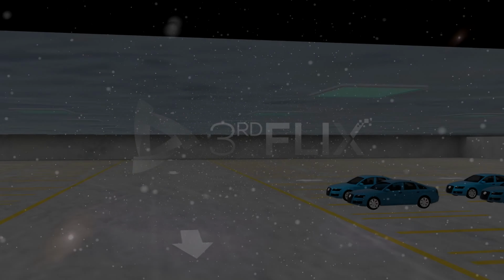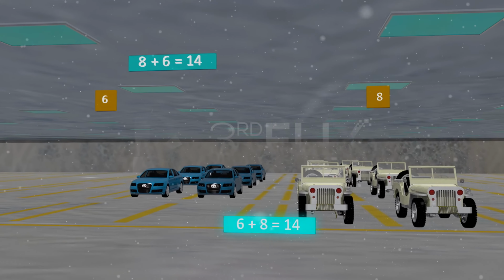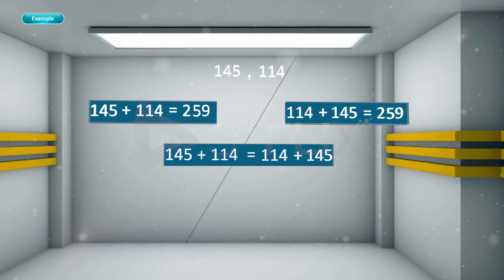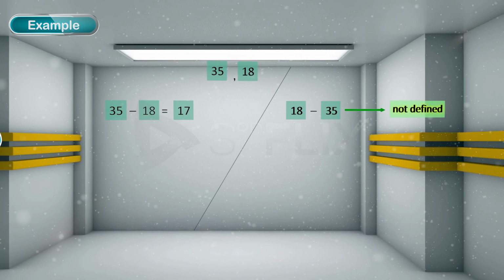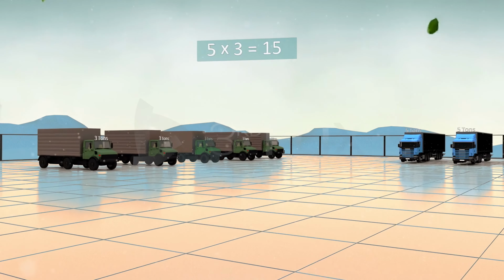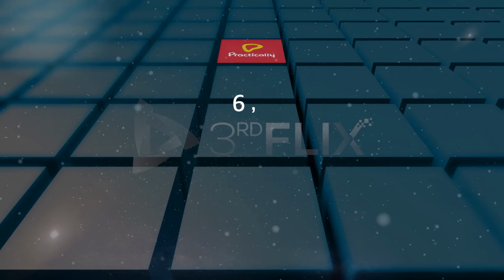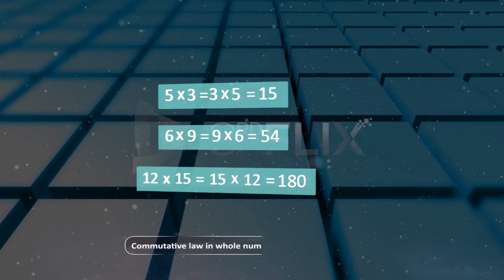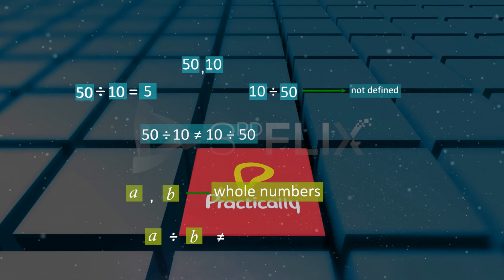What Happens When We Change The Order Of Numbers In An Operation?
In this concept-packed video from Power Learn Senior, we explore the Commutative Property for whole numbers through clear explanations and easy-to-understand examples.

🎯 Topics covered:

What is the Commutative Property?

Which operations follow this rule? Which don’t?

Fun examples to test your understanding

Ideal for Class 6 students learning whole number operations and developing a strong foundation in arithmetic reasoning.